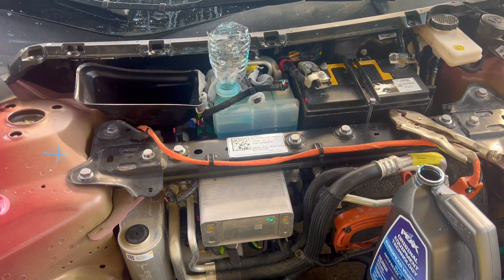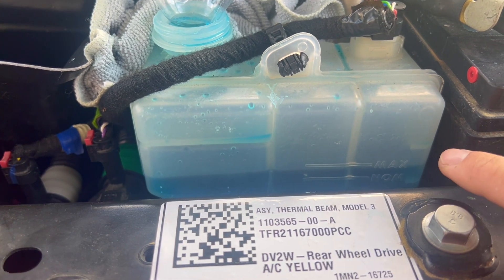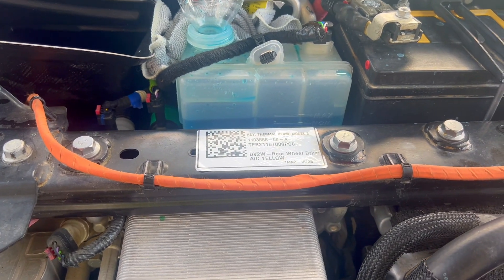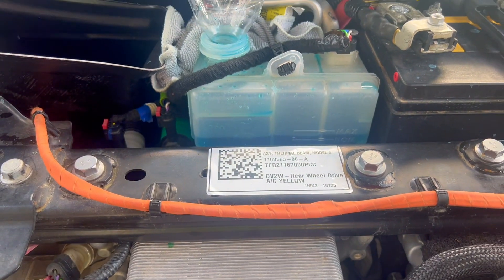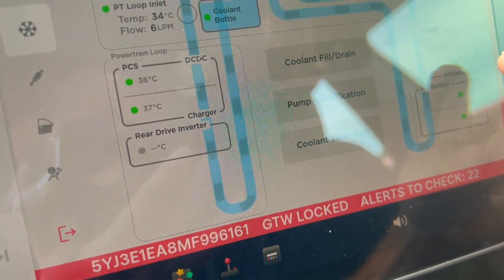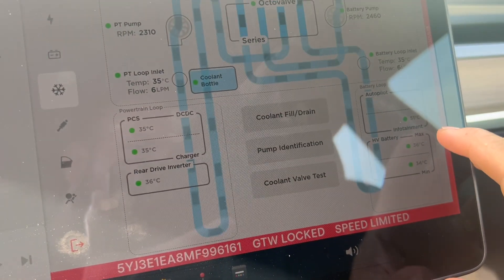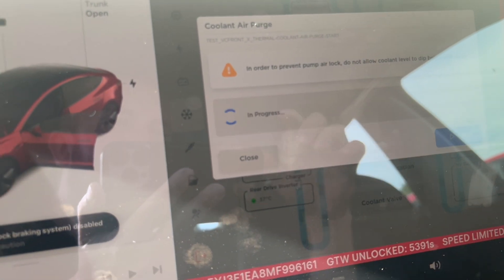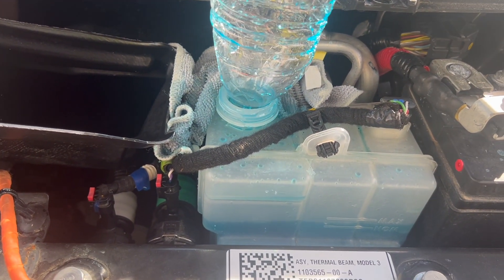Tesla Model 3 Coolant Air Purge After Hose And Radiator Replacement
🏠 Home Owners + Real Estate Investors + AirBNB Hosts Best Rates On Property Insurance

Follow to see the progress of rebuilding a tesla model 3 that i bought at the copart action.